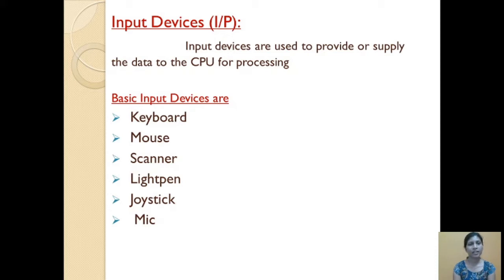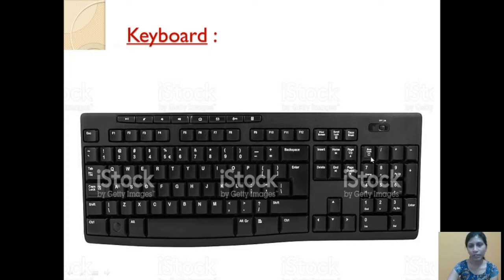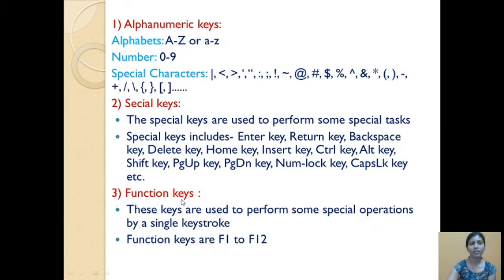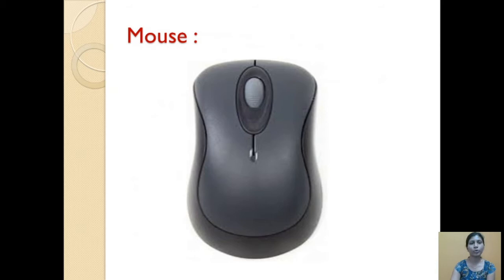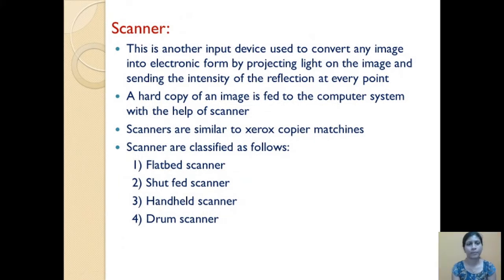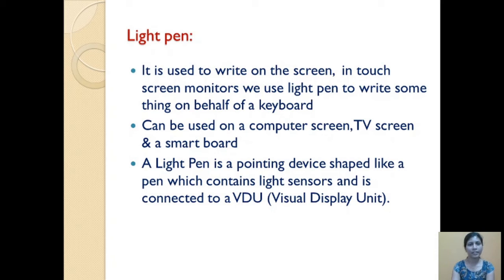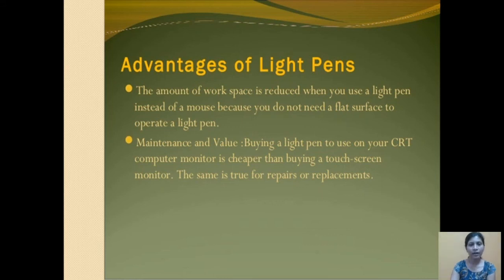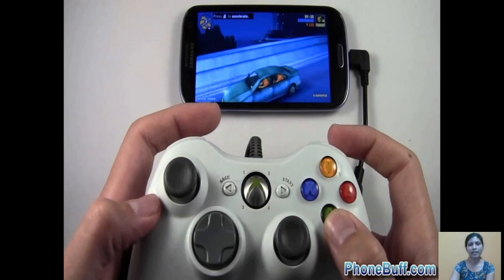3 Semester Subject Computer Application Module 1 Input Devices 7 Video